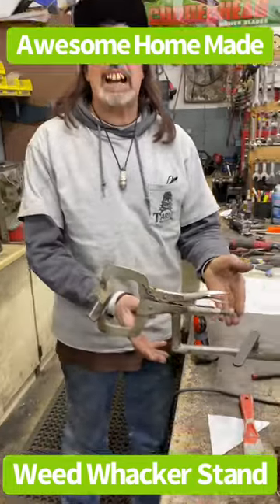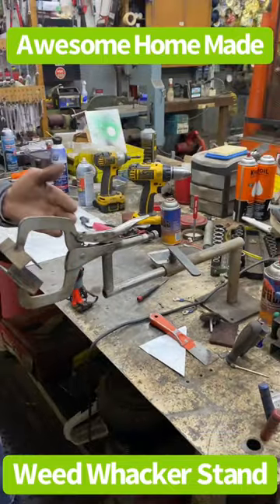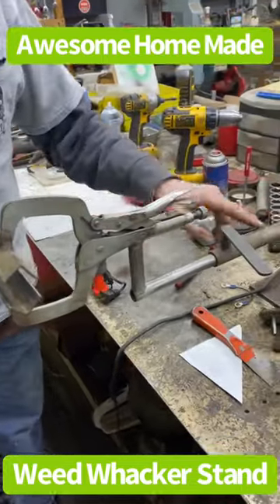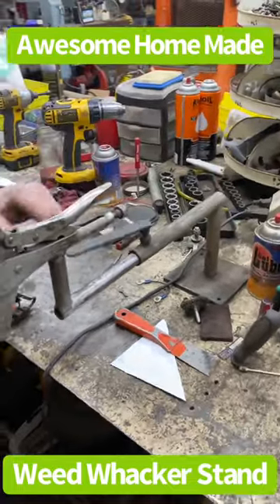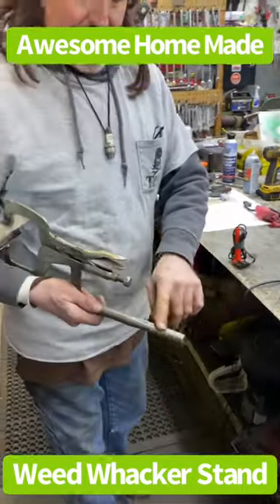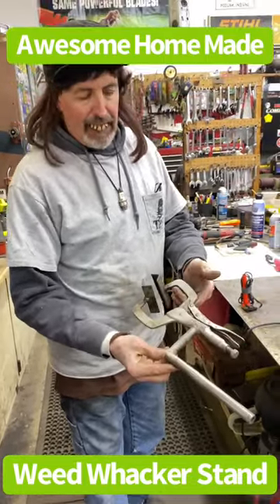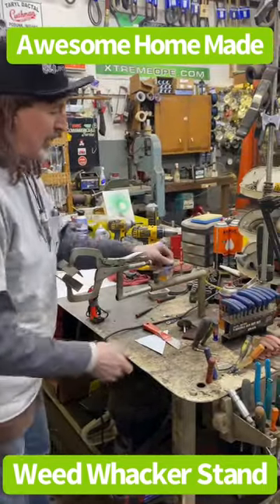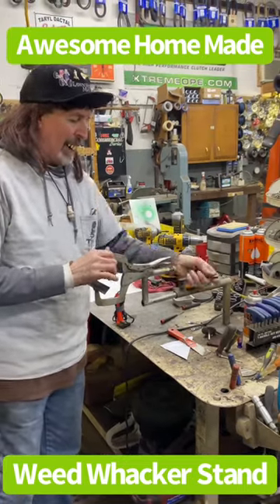Super AWESOME Home Made Weed Whacker Stand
Taryl goes over his super cool weed whacker stand that you've probably seen in many of his videos. Just another handy idea from the master himself that you can benefit from! Be sure to check out more of Taryl's videos for plenty of handy knowledge and tips. And as Taryl always says... There's Your Dinner!!!